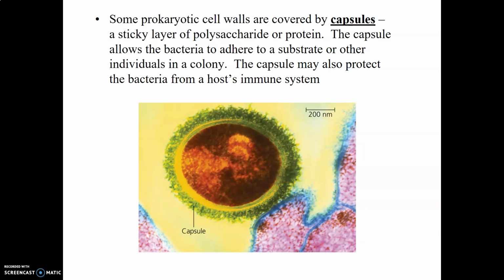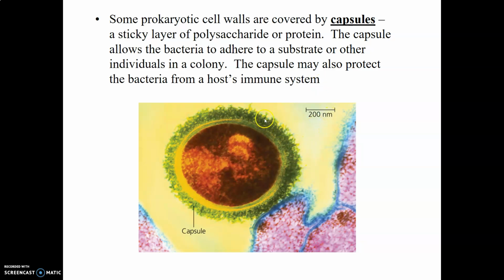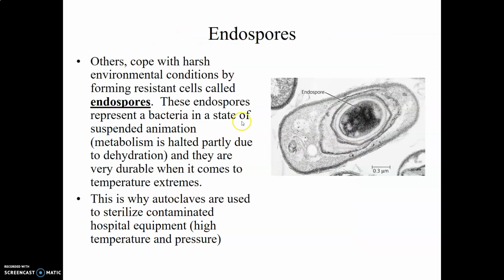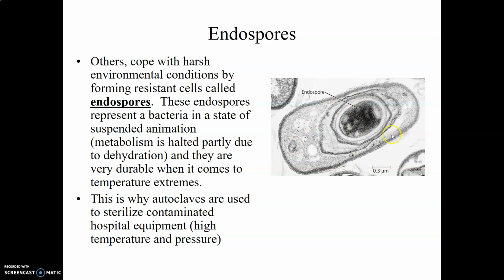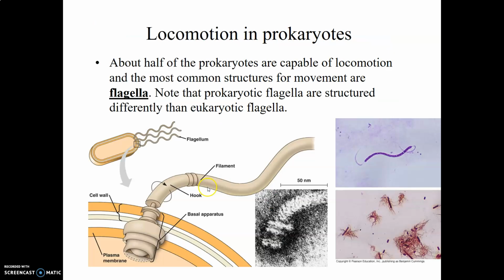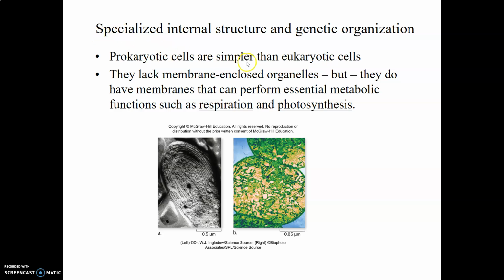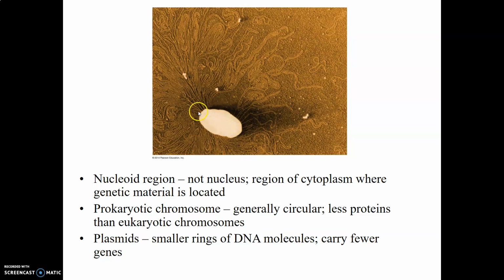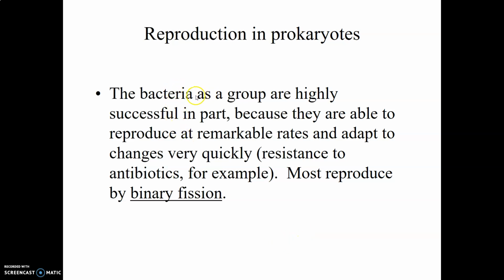Ch_27_part_b